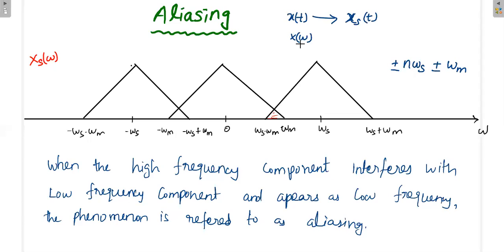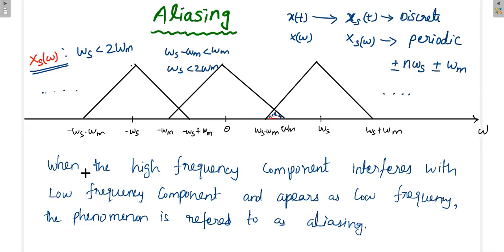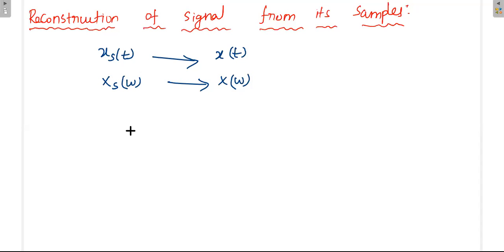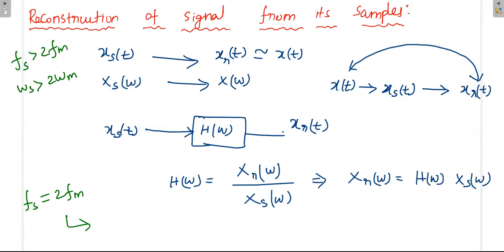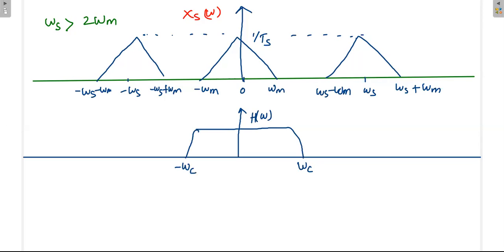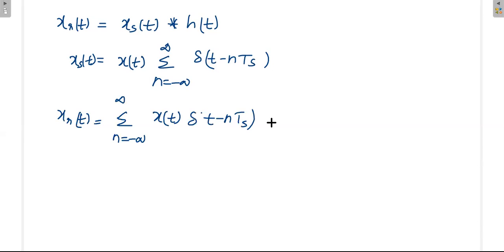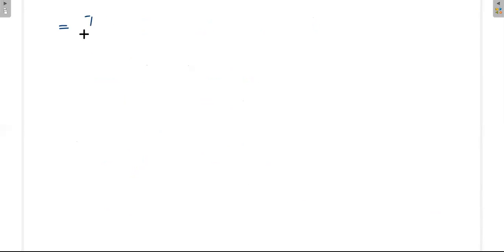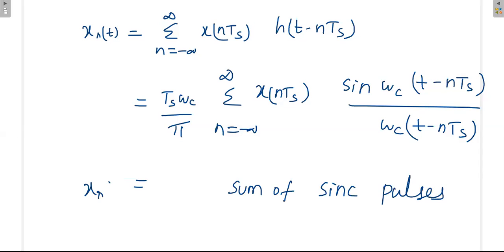4.2(a) Aliasing and Reconstruction of signal from samples